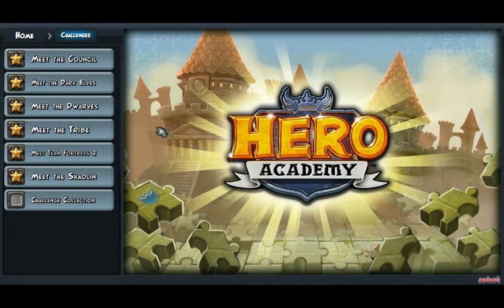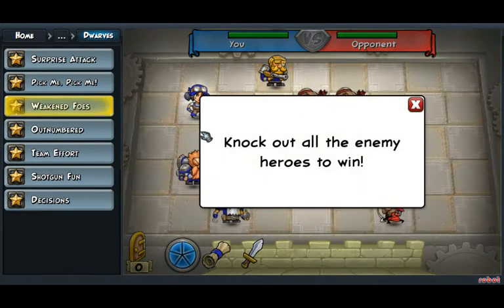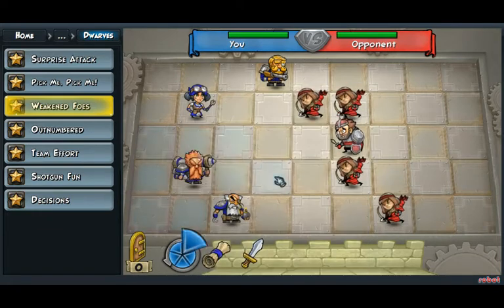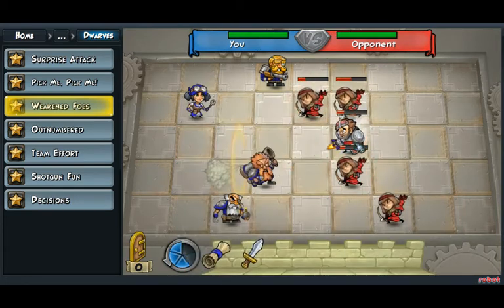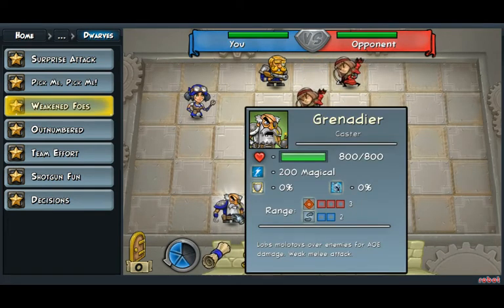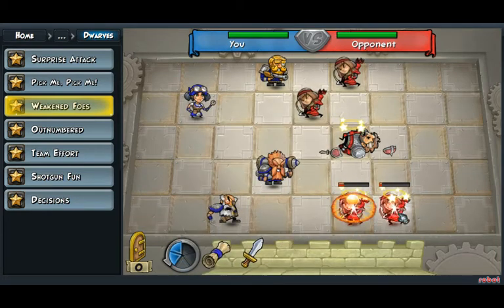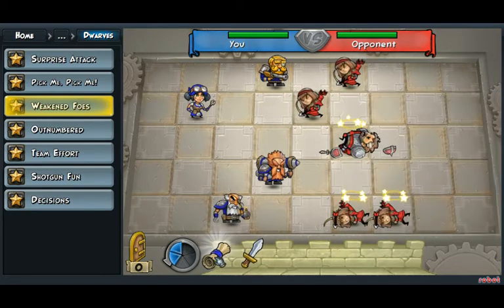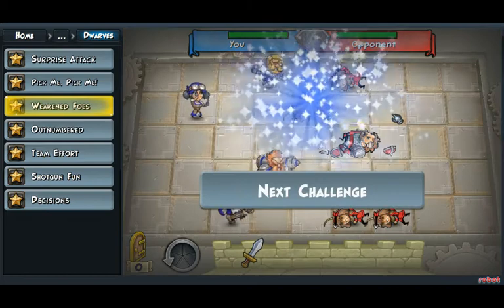Krimarieable Teaches: Hero Academy: Meet the Dwarves - Weakened Foes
The third part of Meet the Dwarves.